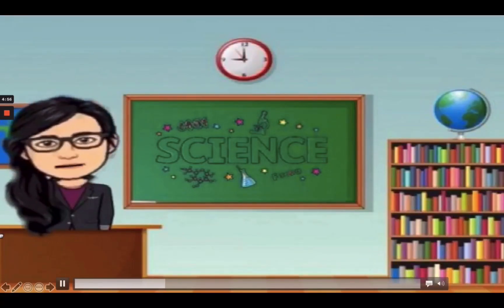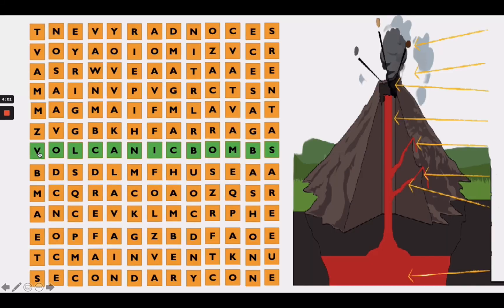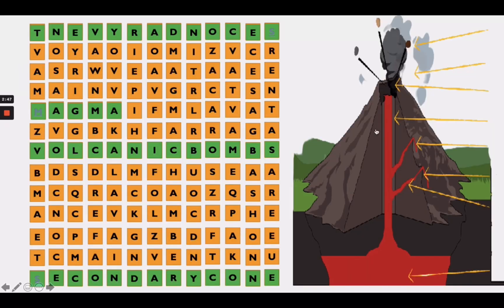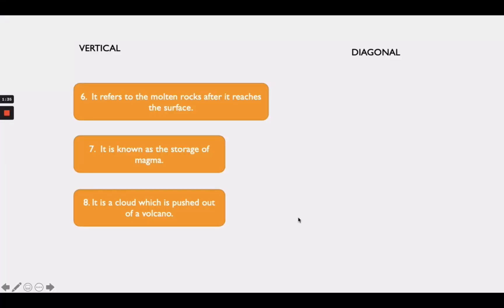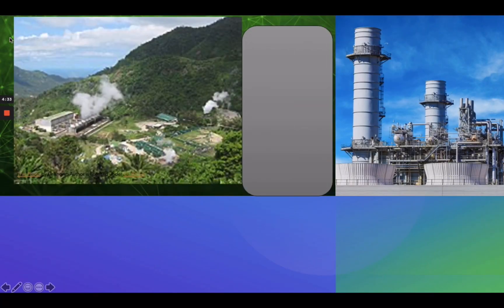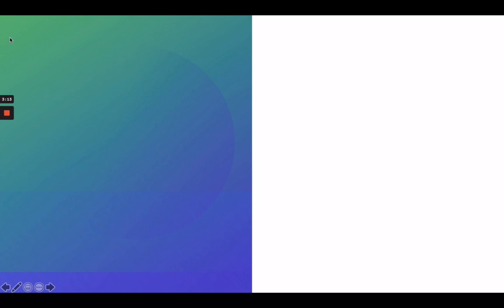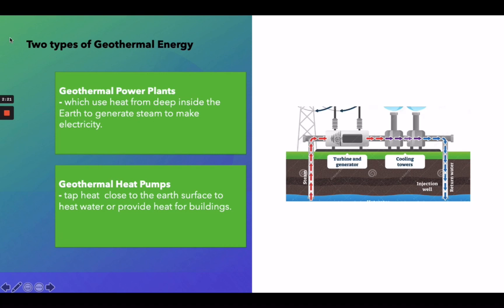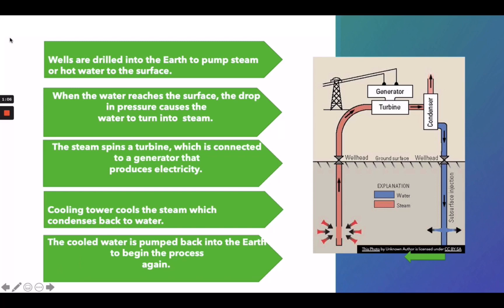Science 9 Quarter 3 Week 3-4 ENERGY FROM VOLCANOES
FULL CREDITS are given to the owner of the played music, images diagram, powerpoint designs and videos .  For more information  about the pictures and information  inserted on this video you may visit this link for more details:

archive.epa.gov

SLK Quarter 3 Week 3  by:  ARTLYN A. ABADIANO

Comment if you have some questions or clarifications.

Intro and Outro Videos (c) Sir Curt Rey Elmar P. Bacalso com/channel/UCZT9W_r-Gjo53WPhTfcvohQ)